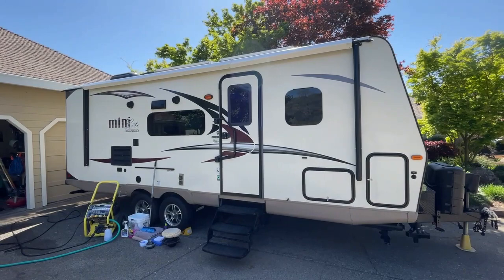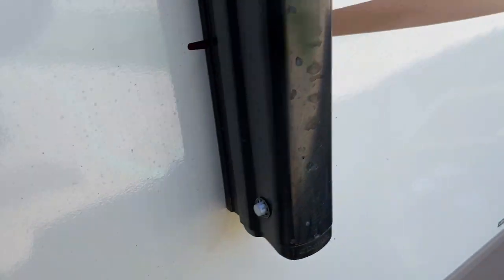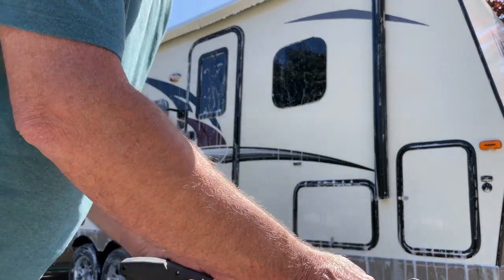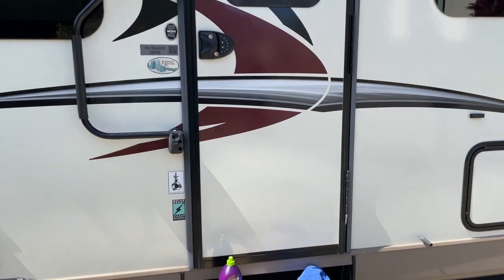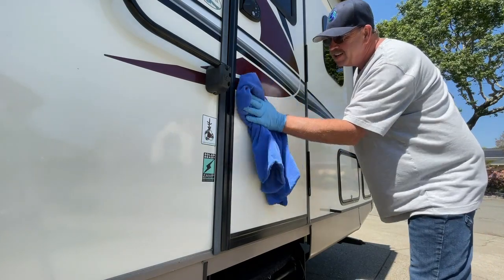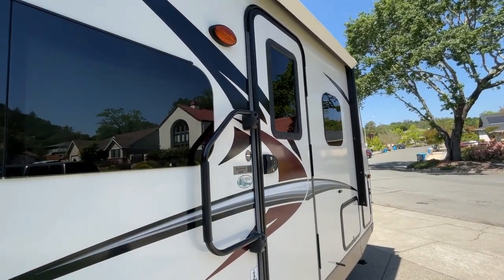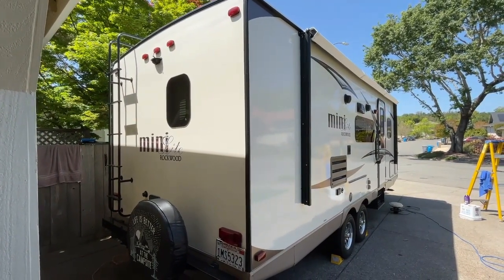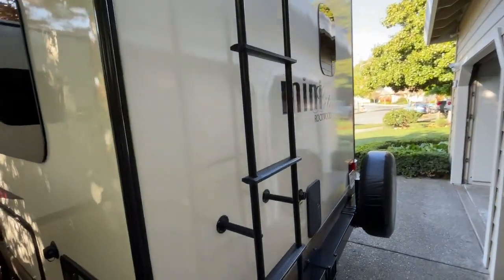RV Exterior Washing & Applying the BEST WAX I've Ever Used (3M Perfect-It Boat Wax) - Step By Step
Hello,
We pay lots of money for pretty much everything we own so that's why I do my best to perform preventative maintenance as often as I can. I do my best to wash our trailer at least every month and wax it at least every 6 months. Our trailer is around 4 1/2 years old and still looks like new.

I've been using other waxes that do a good job but switched to a wax that 3M recommended and I was very pleasantly surprised how well it worked and how easy it is to apply and remove. I used a buffer after wiping the dried wax off with a microfiber cloth but I could have done it without the buffer.

I'm always looking for what works best for a reasonable cost so if you have something that you really like and it works for you I would love to hear what you use.

Note: Products I used and links to them are provided below.

6 Month 3M Wax Update October 11, 2021 -
So far the trailer still looks like the day I applied the wax and seems to be holding up well, the water still beads off, dirt and insects are easy to clean off. I will be doing another update when I feel its time to reapply which I feel will be every year at the same time.

3M Perfect-It Boat Wax is the final touch to a truly professional finish, ready for the water or the road. This premium wax for boats and RVs contains pure Brazilian carnauba wax, known all over the world for its extraordinary gloss, combined with special polymers and resins to keep it looking extraordinary for a long time. Wipe-in, wipe-off liquid wax is easy to apply right from the bottle, and is safe for gelcoat, paint, fiberglass and metal. It forms a hard, durable shell that shields your boat or RV from the effects of water, dirt and weather.

WARNING -
Just a heads up, some people are recommending using Totally Awesome sold at the Dollar Store and other stores to clean your awning and sometimes they recommending it to clean trailer siding or even your roof. You should not use harsh chemicals on these locations. Take a look at the Safety Data Sheet information on this product and you will see what I'm talking about

VIDEO - RV Roof Cleaning, Treatment & UV Protection Maintenance - Step By Step (Keep Your Roof Looking New) -

VIDEO - RV Awning Cleaning and UV Protection Maintenance - Step By Step (Keep Your Awning Looking New) -

3M Perfect-It Boat Wax (36113) – For Boats and RVs –  White -

3M Perfect-It Gelcoat Medium Cutting Compound + Wax -

Griot's Garage 55586 PFM Microfiber Terry Weave Towel (Set of 2) -

Chemical Guys MIC_292_02 Premium Grade Microfiber Applicator, Blue, Pack of 2 -

Meguiar's G17701 Ultimate Wash & Wax, 1 Gallon -

Carrand 93062 Deluxe Car Wash 10" Dip Brush with 65" Extension Pole -

NOTE: I Do Not own this but I like it :)
DocaPole Car Cleaning and Detailing Kit: Soft Wash Brush, Squeegee, Mitt (2X), Microfiber Cleaning Head and Extension Pole, 5 to 12 Ft (20 ft Reach) -

O'Keeffe's Working Hands Hand Cream Value Size, 6.8 ounce Jar, (Pack of 1) -

Camco 41008 Pro-Strength Black Streak Remover - 32 fl. oz. -

Waxer/Polisher, TACKLIFE 10-Inch Dual Action Random Orbital Car Buffer Polisher Waxer, 10Ft Power Cord, Variable Speed, With Polisher Pad Bonnets and Gloves, Ideal for Car Waxing - TCP01A

WEN 10A422 Synthetic Wool Polishing Bonnet, 9-Inch to 10-Inch -

Pressure Washer Soap Dispenser Foam Spray Gun -